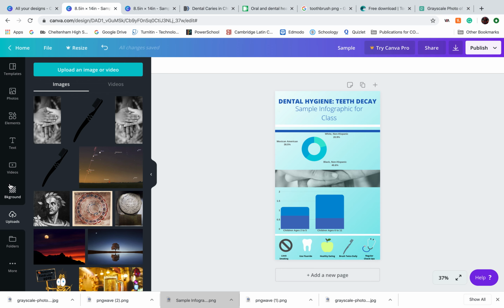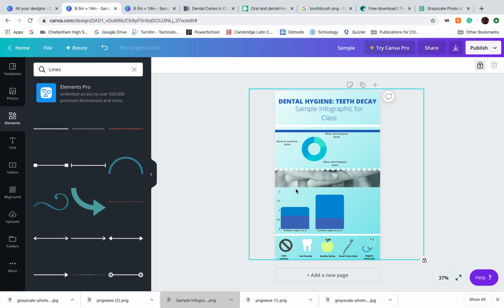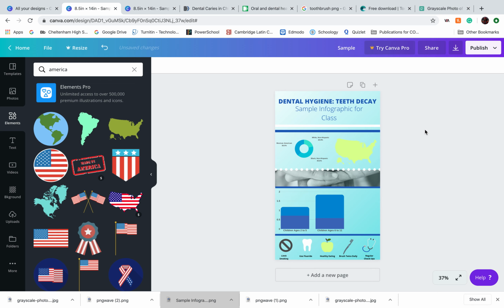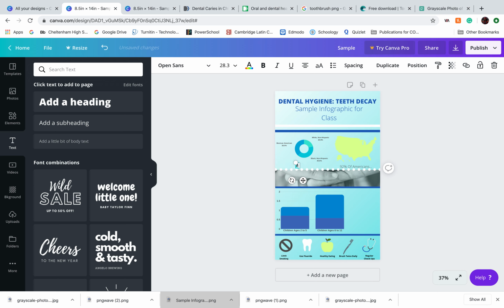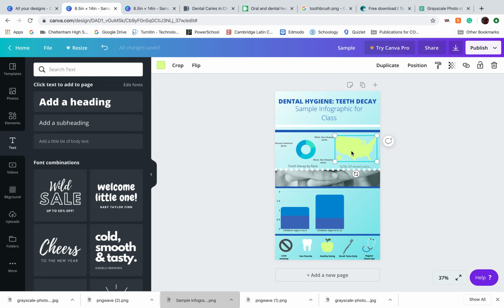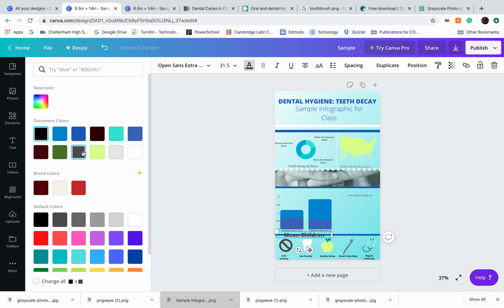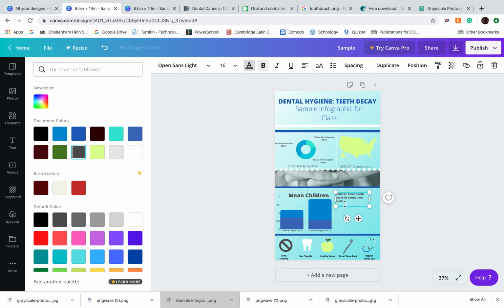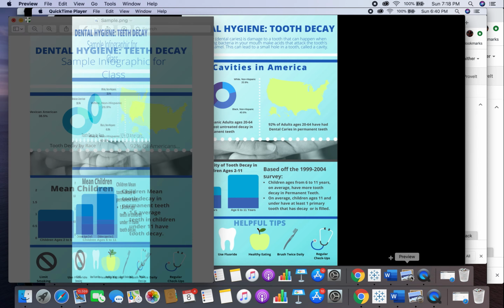How to Make an Infographic Layout and Exporting